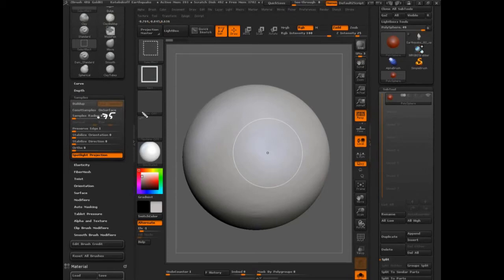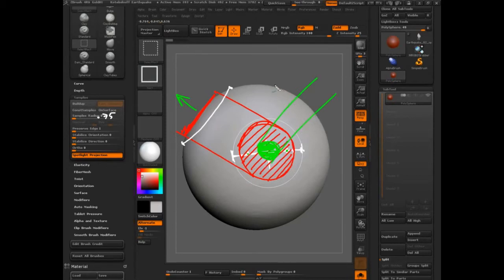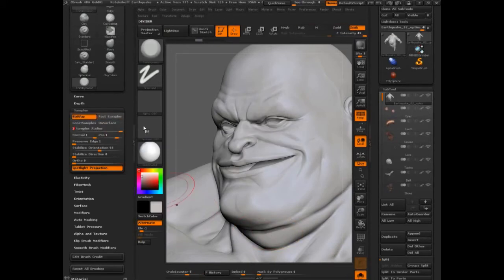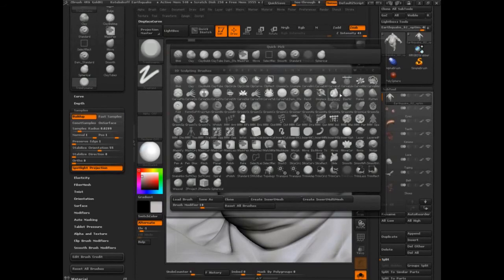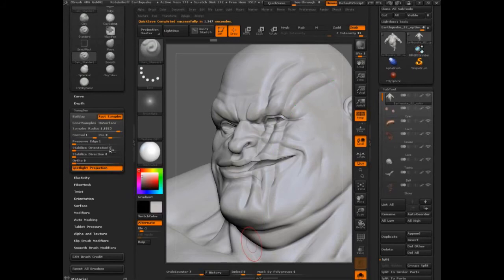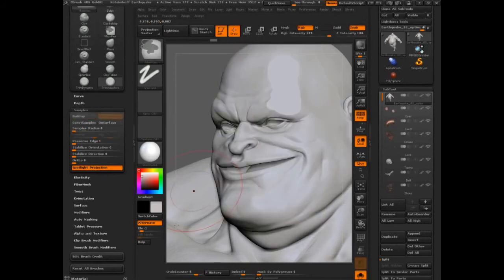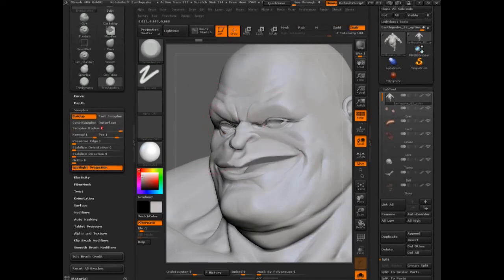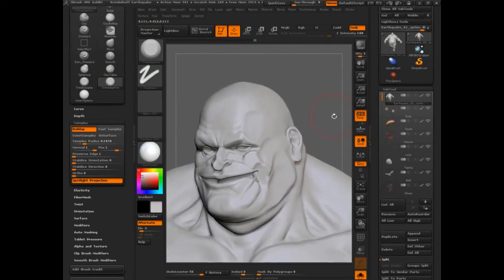ZBrush | Full Training Course | Project 5 - Lesson 10/15 | Sample Radius